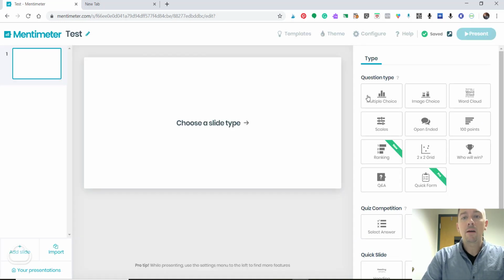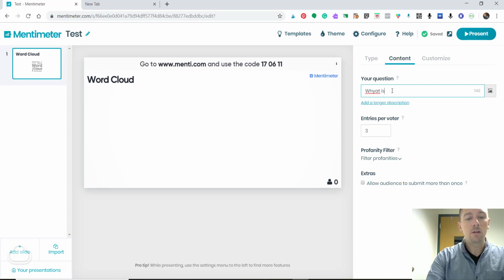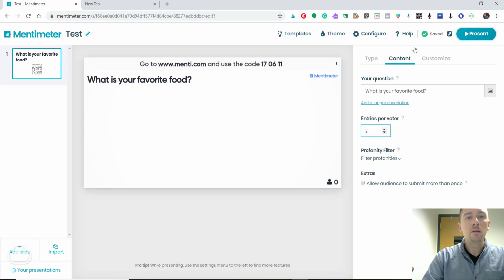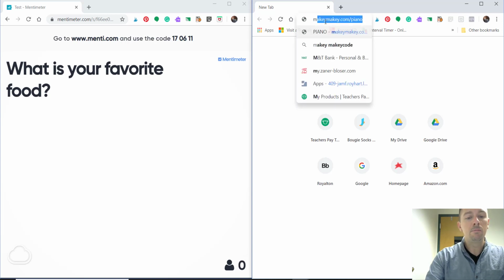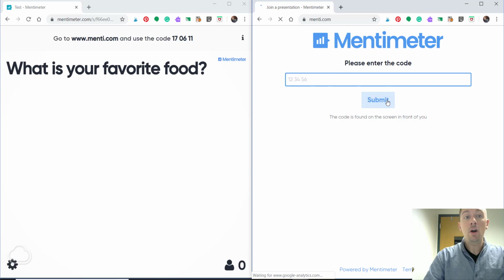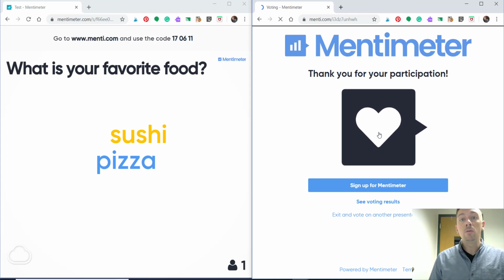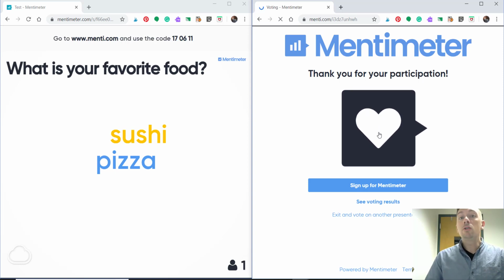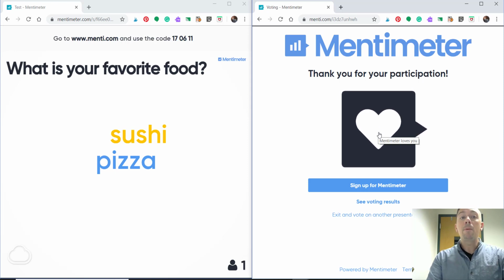Tuesday Tech Tip #2 - Mentimeter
Mentimeter is a web site that allows you to interact with students in new and engaging ways before, during, or after lessons. The site sparks interest, snags ideas, and assesses students depending on how you decide to use the tool.